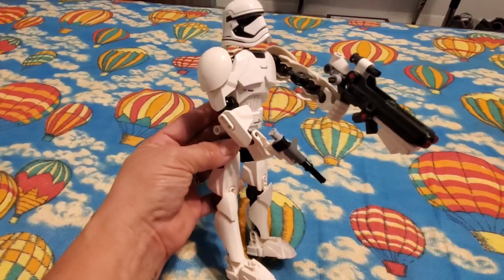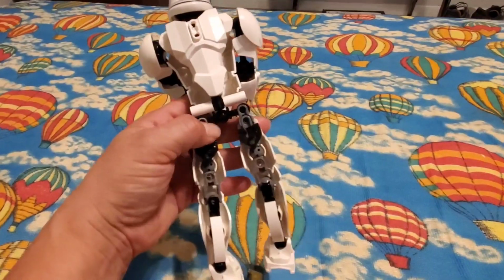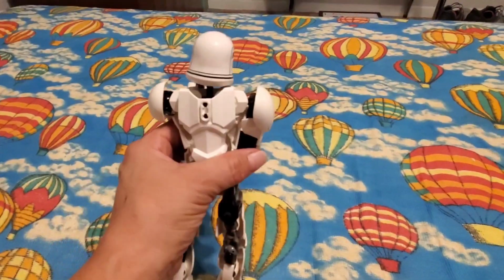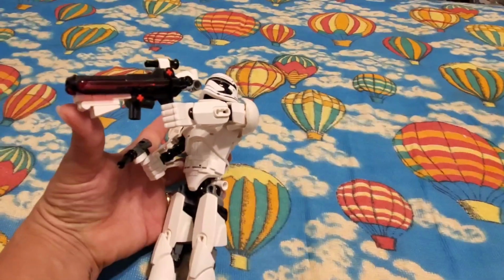Construct Your Own Galactic Soldier: Stormtrooper LEGO Build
Get ready to construct your own Galactic Soldier with this Stormtrooper LEGO build! Perfect for kids and Star Wars fans alike!
My goal is to help you make informed purchasing decisions by providing practical demonstrations and real-life usage tips. Amazon Store

Attention businesses! I'm always excited to explore new products and share them with my audience! If you'd like to see your product reviewed in my thorough and practical style,

amzlink.to

Stormtrooper buildable lego